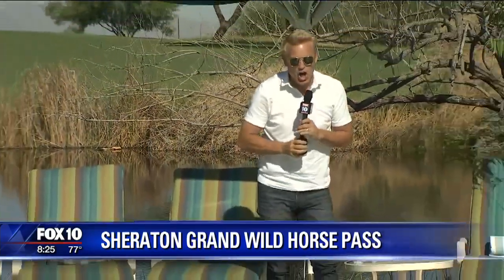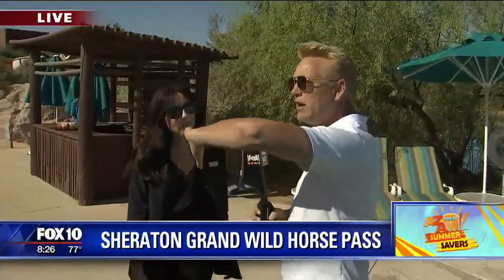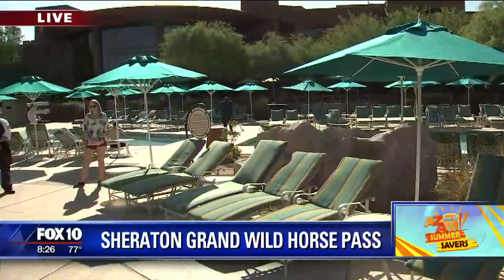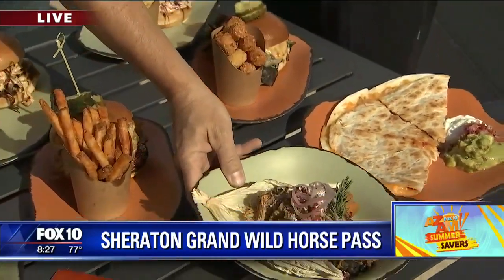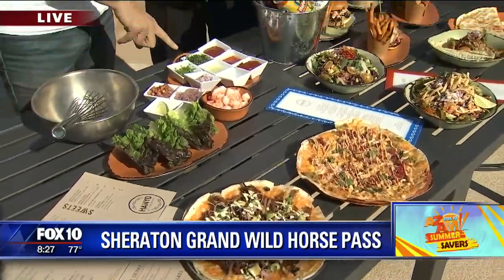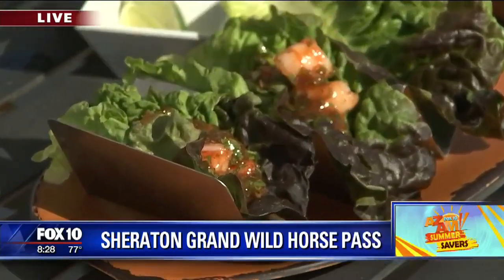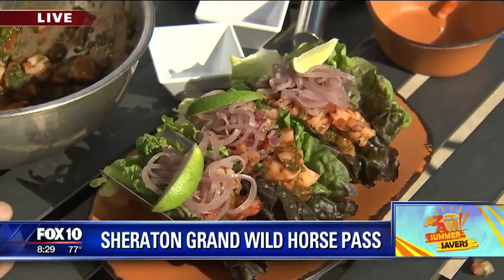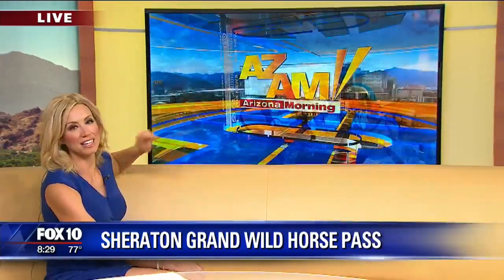Cory's Corner: Sheraton Grand Wild Horse Pass Summer Savers staycation deals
FOX 10's Cory McCloskey checks out Summer Savers staycation deals at the Sheraton Grand Wild Horse Pass!